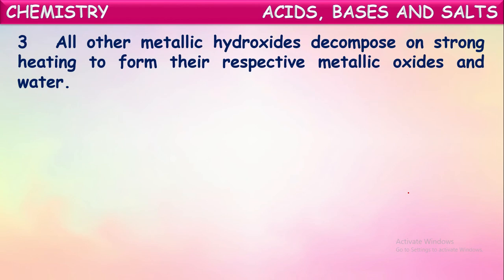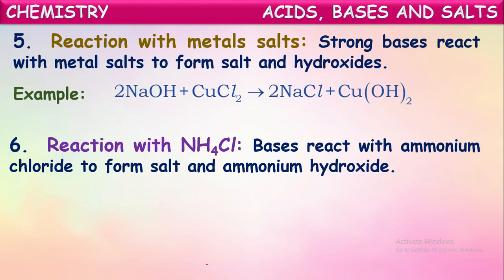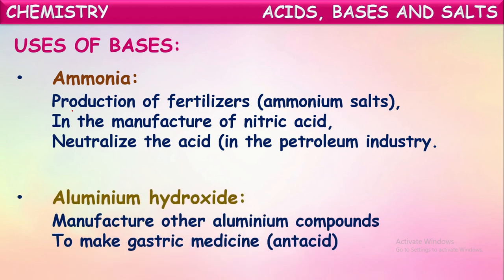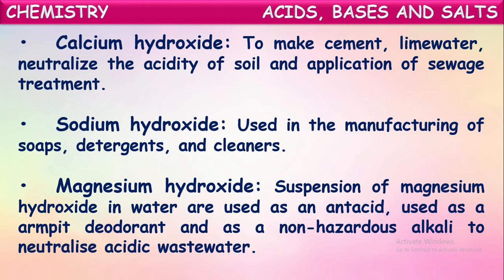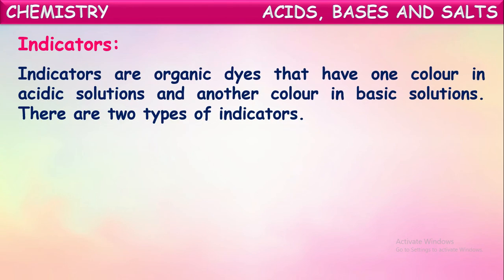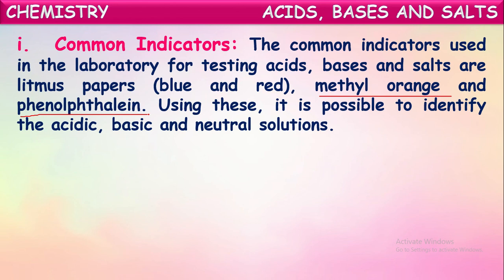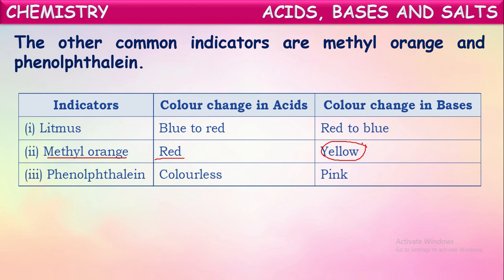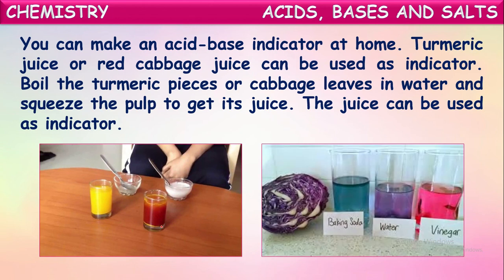7TH || TOPPERS || CHEMISTRY || ACIDS, BASES AND SALTS || PART-05 || PROPERTIES OF BASES ||AIMS-INDIA